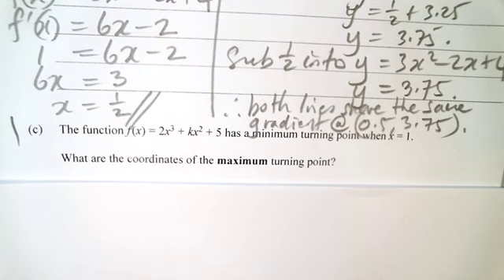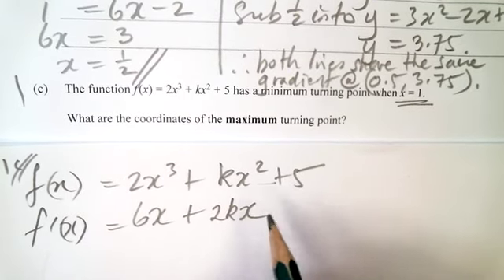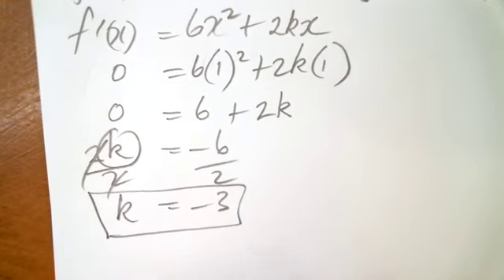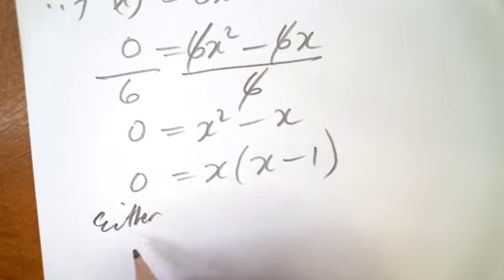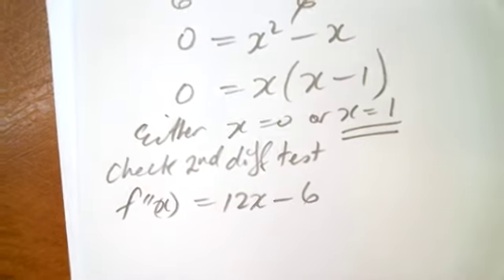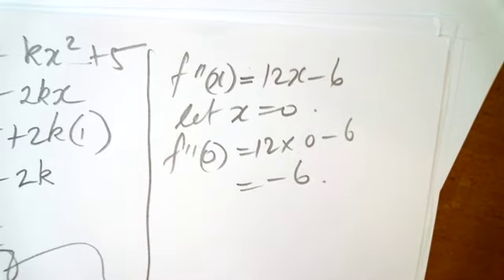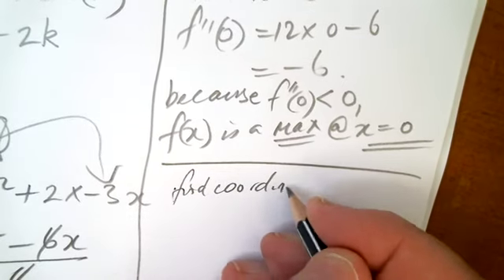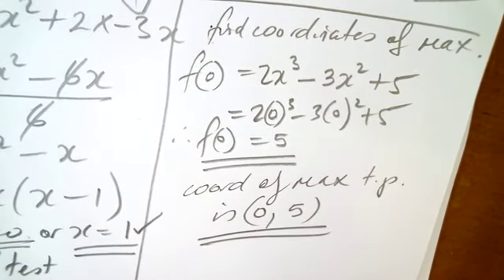2016 NCEA 2 Calculus Exam Q1c